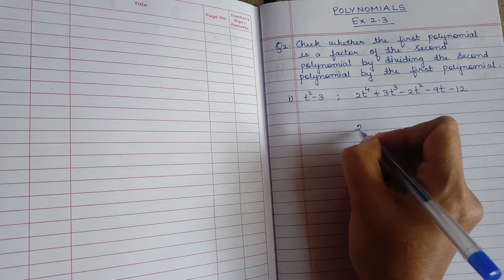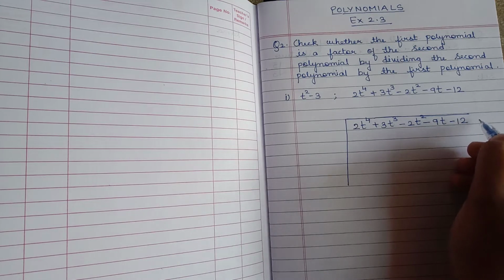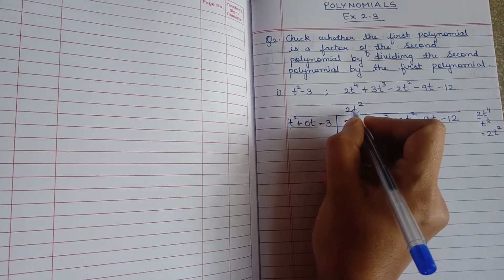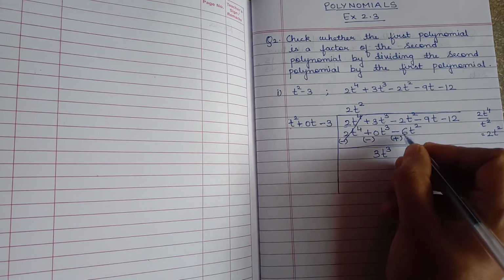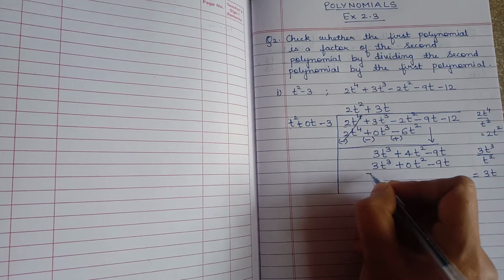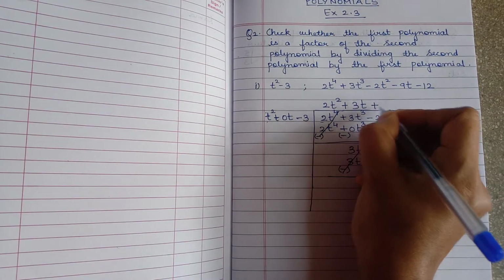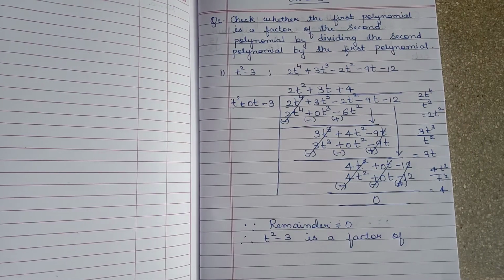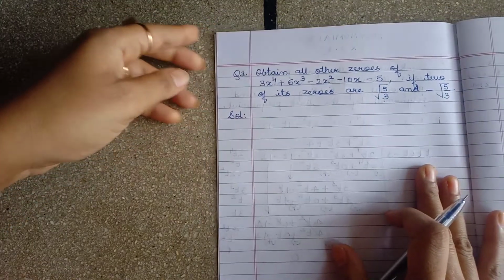Polynomials for std 10th part 4